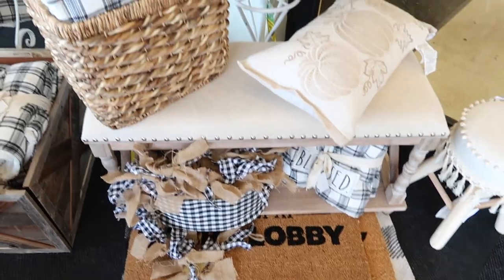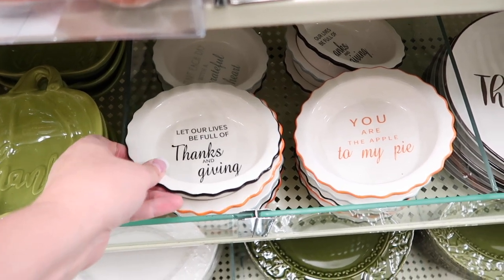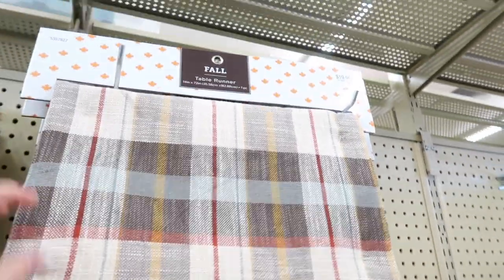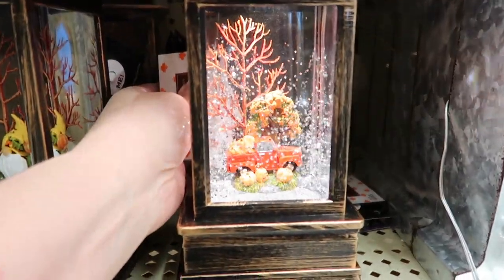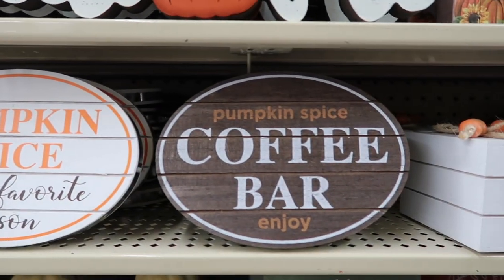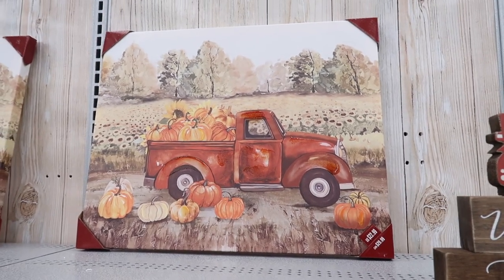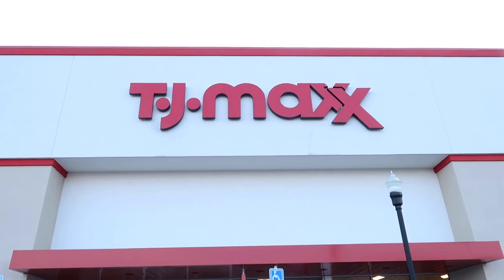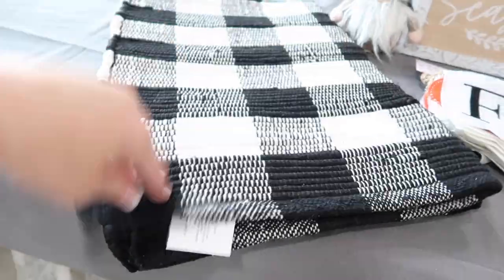FALL DECOR 2021 SNEAK PEAK / HOBBY LOBBY / MICHAELS / HOMEGOODS / TJ-MAXX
I'm heading into Hobby Lobby, Michaels, HomeGoods, and TJ-MAXX to see what is out for fall and maybe Halloween. Come along with me and I get into the fall mood!